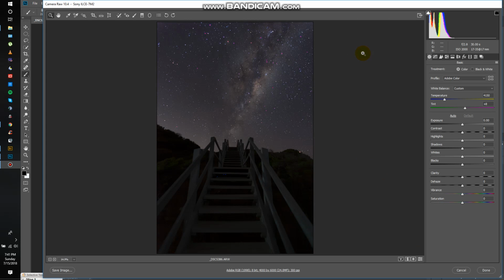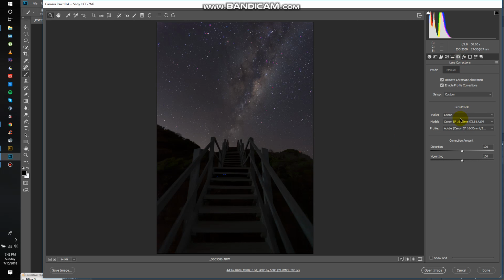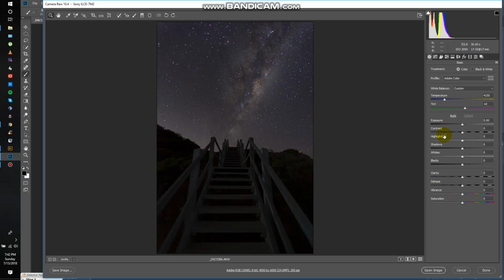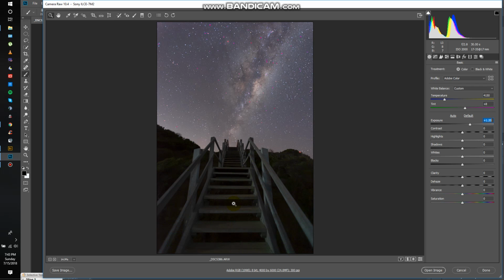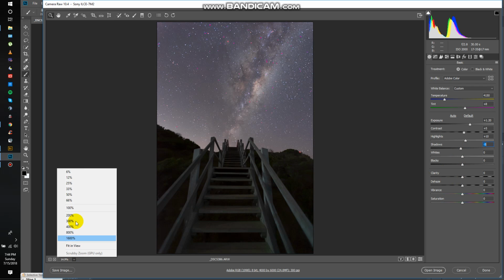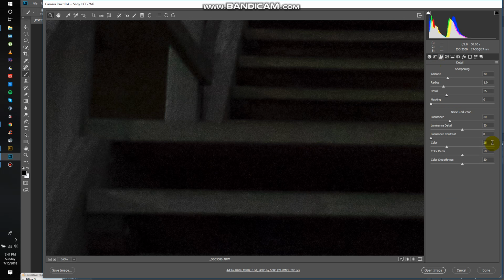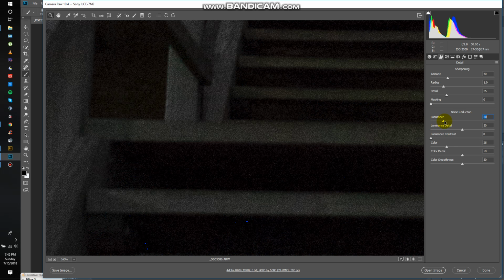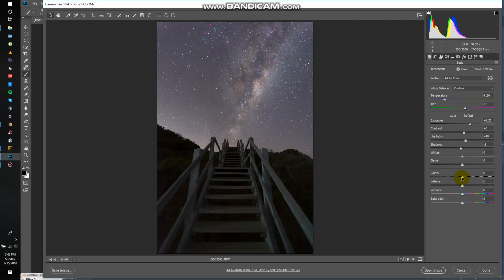Adobe RAW Processing of Foreground to blend with the Sky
Making the bold adjustments to the foreground in ACR to then open in PS and blend